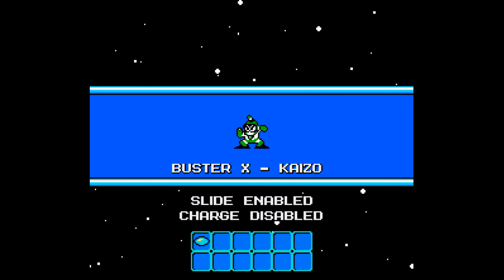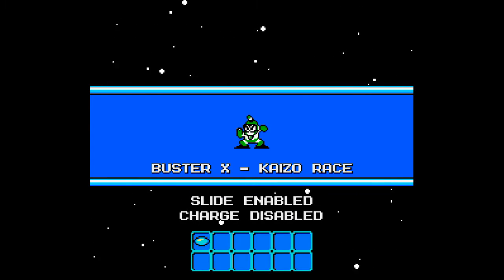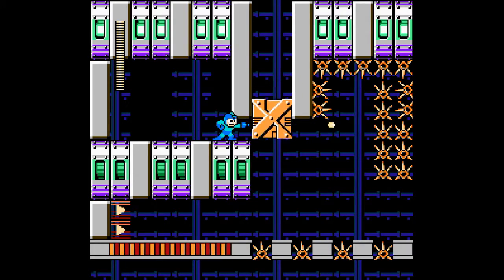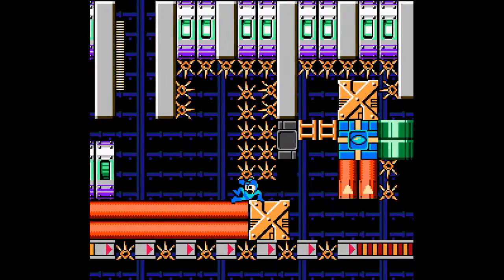Mega Maker - Buster X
Level Name: Buster X - Kaizo Race
Level ID: 358767
Level Creator: DoctorLumen